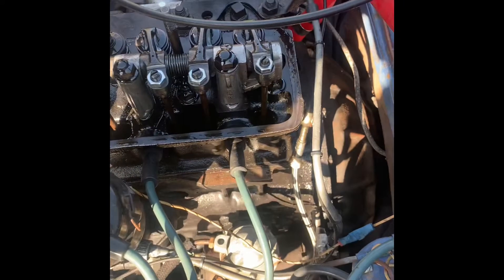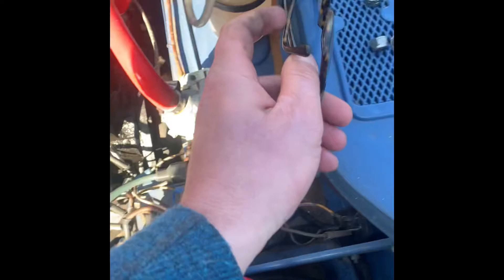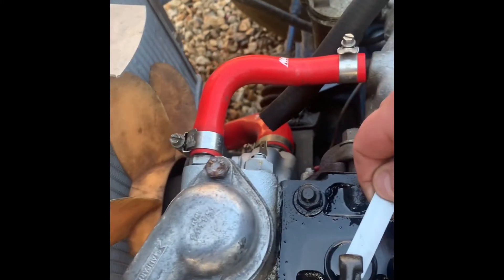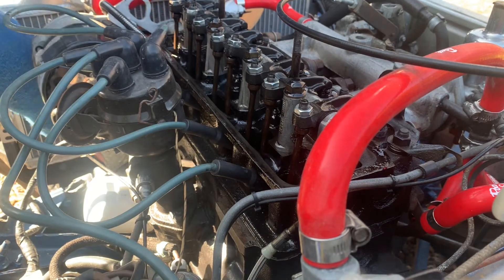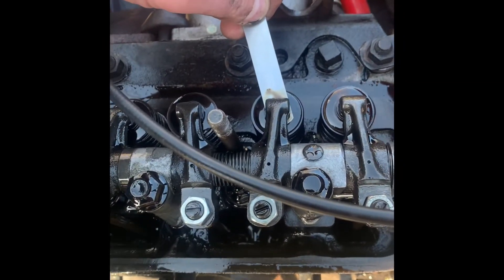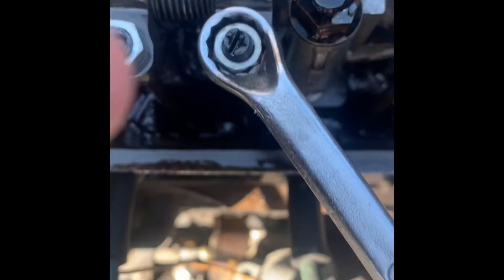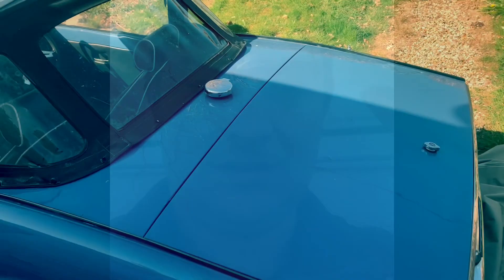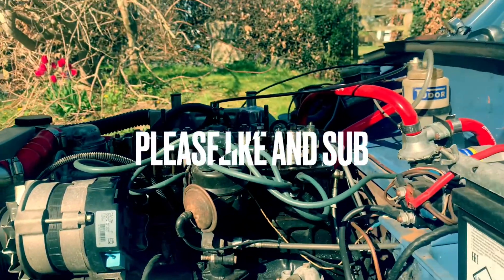Valve Adjustment - Triumph Spitfire - Classic Car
Triumph spitfire valve adjustment Tutorial  - A quick video on how to adjust your valves on your triumph spitfire. Valve adjustment Is very Important in order to have a Smooth, reliable engine. You will need a 1/2 spanner, flat head screw driver, feeler gauge.
In this video we explain the rule of 9. Which essentially allows you to adjust the valves in most 4 cylinder cars between 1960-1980. Rule of 9 is as of follows.
All numbers must add up to 9.

Valve 1 + 8 valve = 9

Therefore when valve one is up, valve 8 is down meaning you can adjust valve one and visa versus

2 valve = 7 valve
3 valve = 6 valve
4 valve = 5 valve

📖 Rule of 9 explained

🔥 Valve Ajustment

🏍 Similar to Motor bike Valve Ajustment

🔇 takes away valve AJustment noise